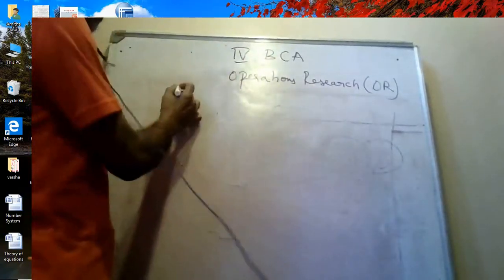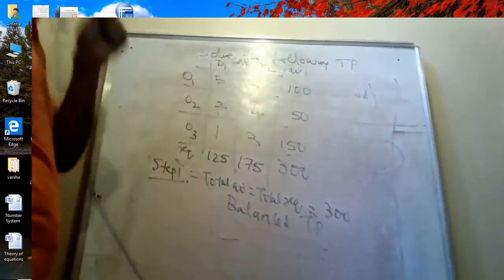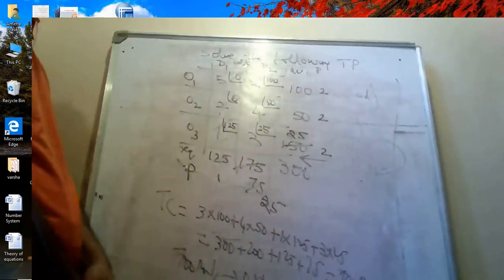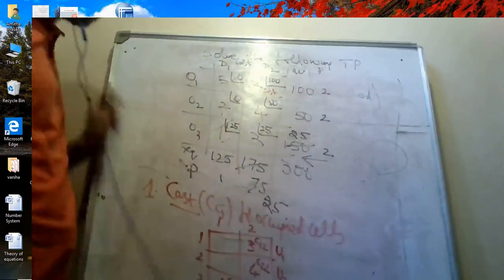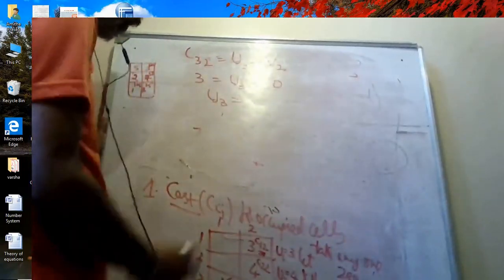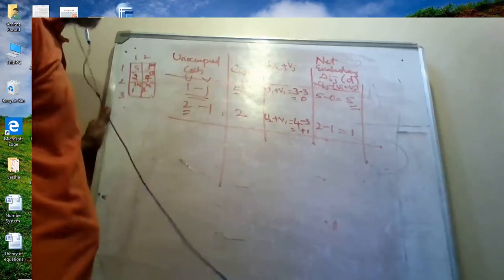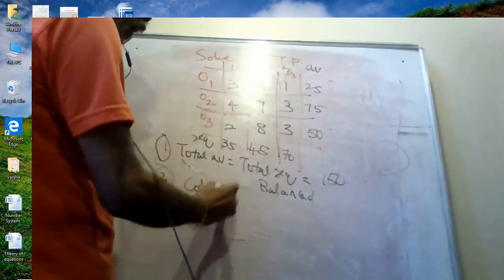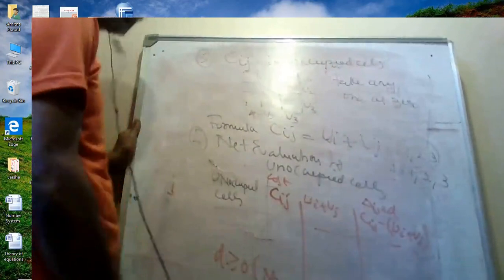4th Sem BCA_Operation Research_Transport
Bangalore Central University_4th Sem BCA_Operation Research_From Noble Group of Institutions